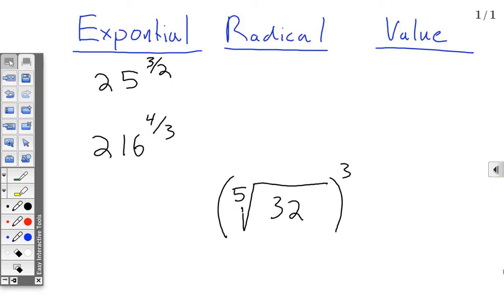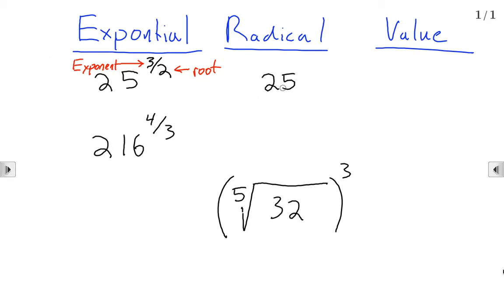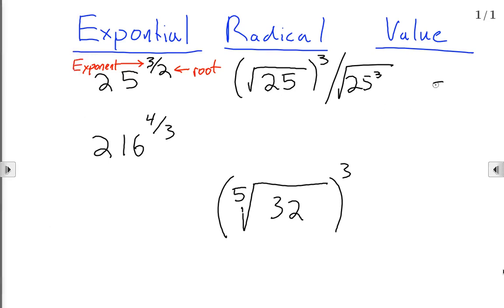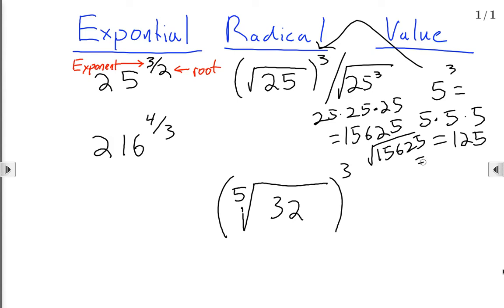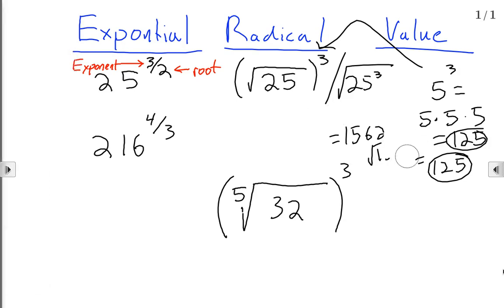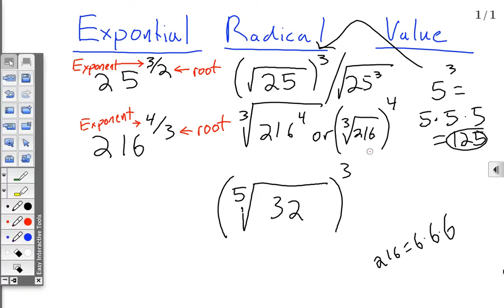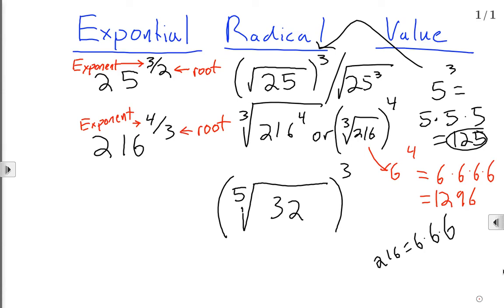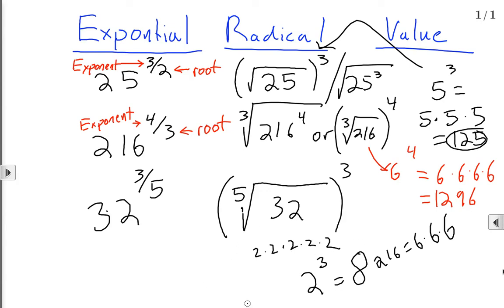Hw for 05232014 Hint 1